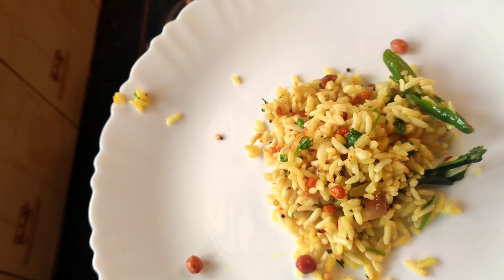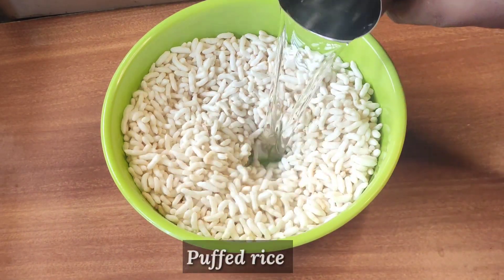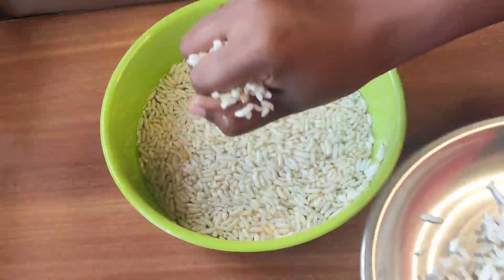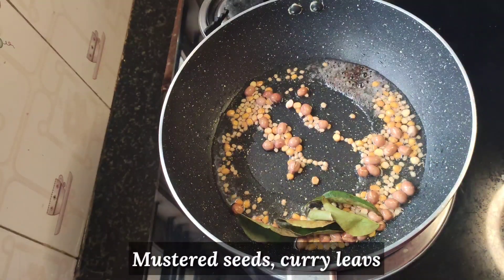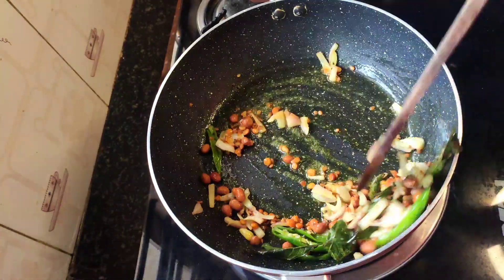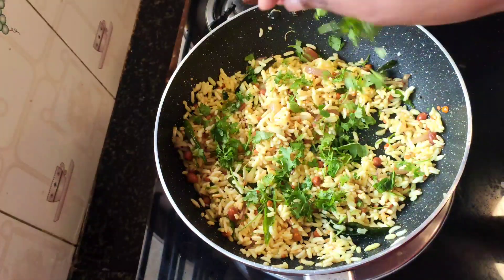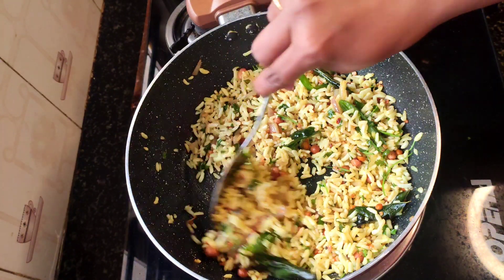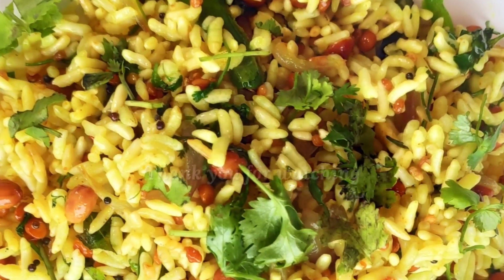ಕೇವಲ 5 ನಿಮಿಷಗಳಲ್ಲಿ ಮಾಡಿ ರುಚಿಯಾದ ಮಂಡಕ್ಕಿ ಚಿತ್ರಾನ್ನ|Puffed rice chitranna|mandakki recipe|breakfast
Happy cooking with Sonu's special ❤️